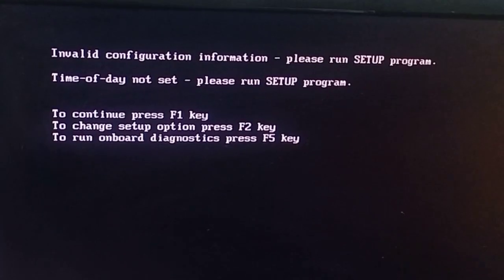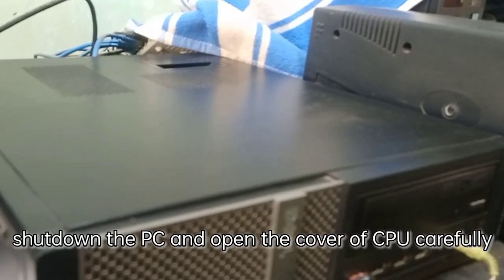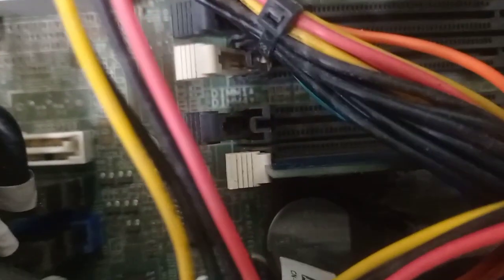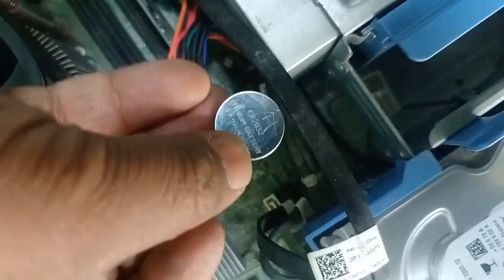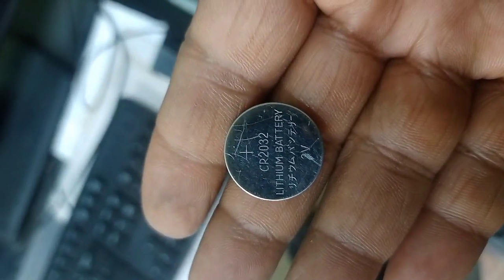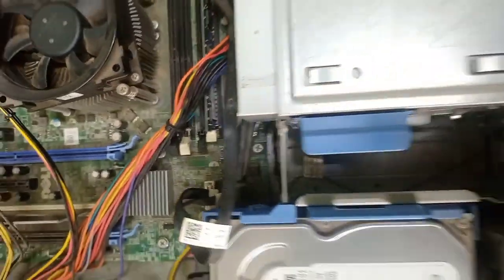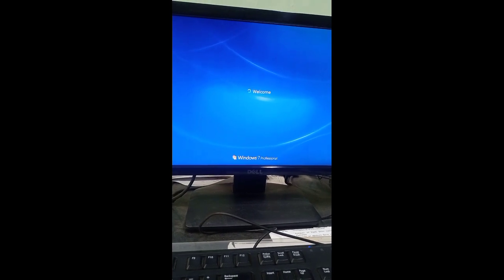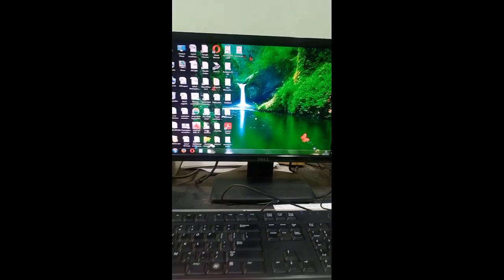invalid configuration information please run setup program. time of the date not set.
invalid configuration information please run setup program. time of the day not set.
press F1 to continue.

how to solve invalid configuration time of the day not.

how to solve time date problem of pc.

how to run setup program
computer starting

how to start computer.